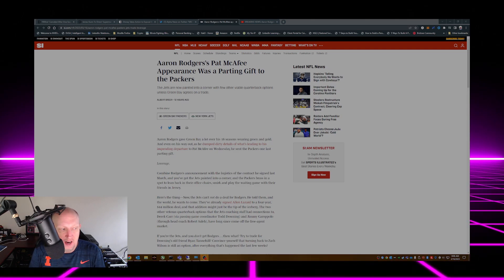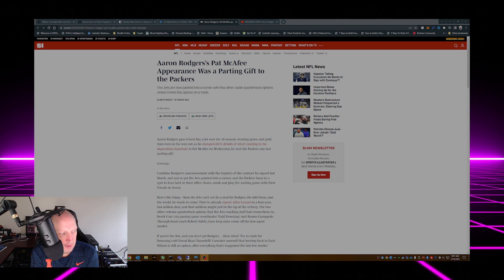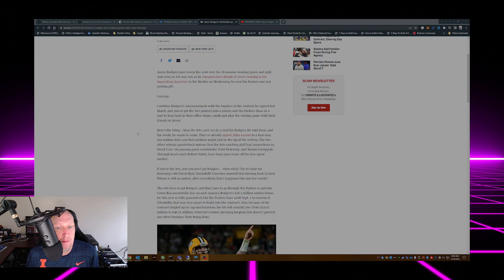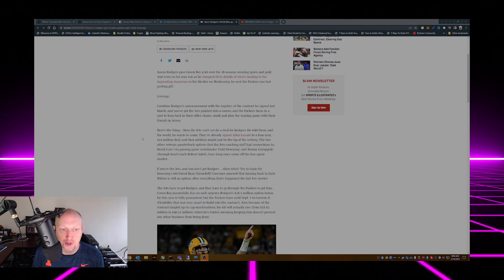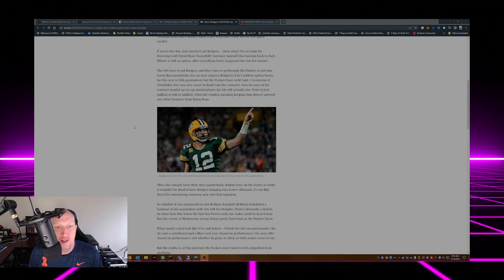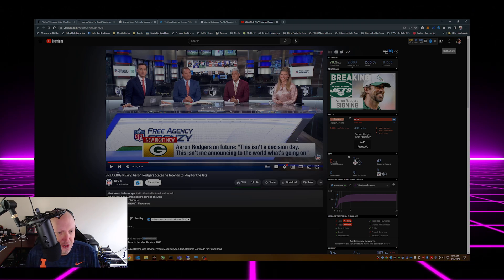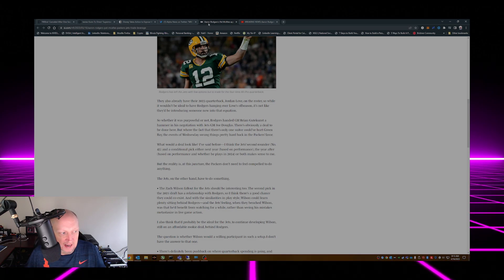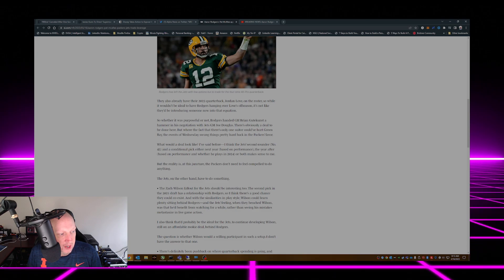Aaron Rodgers is Taking His Talents to the Jets?!